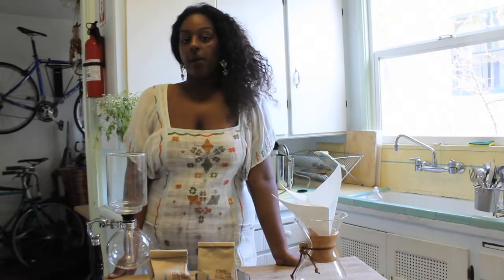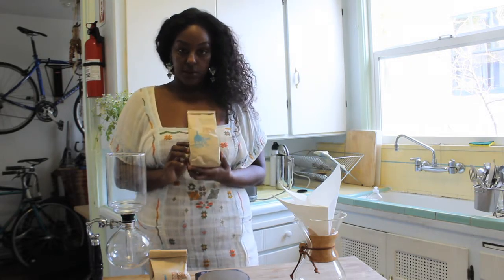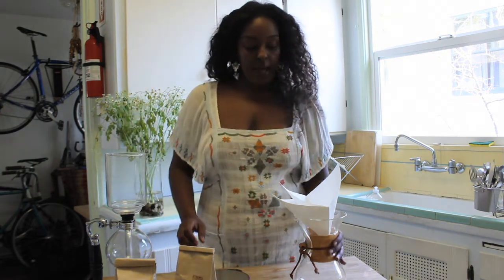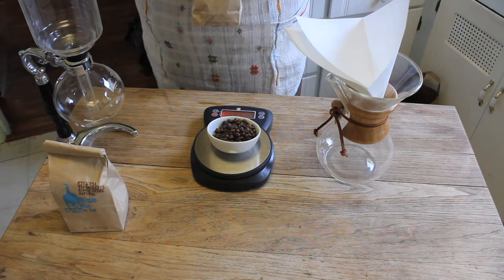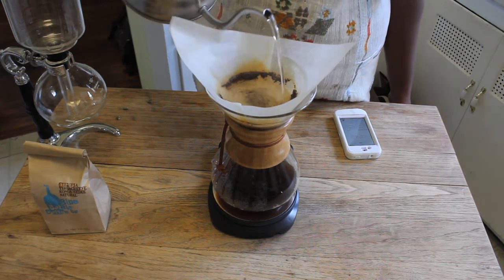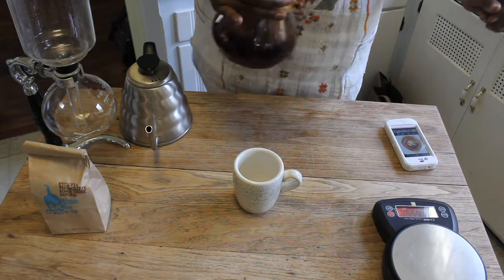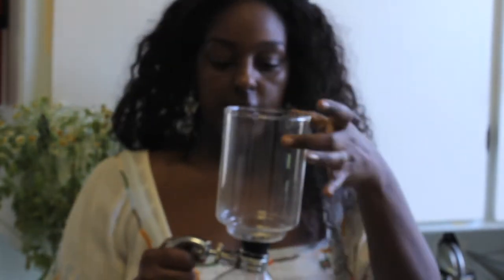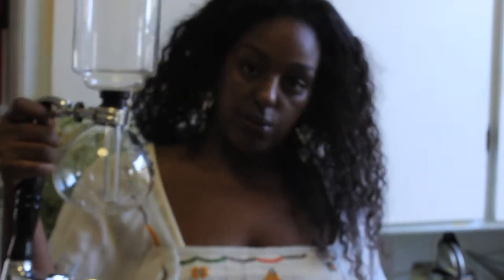Brew Review: Ethiopia Yirgacheffe Gelena Abaya Natural